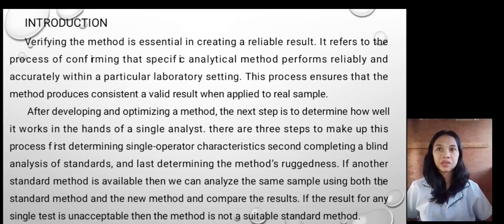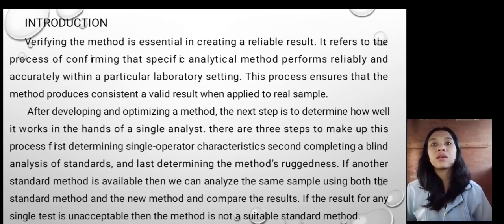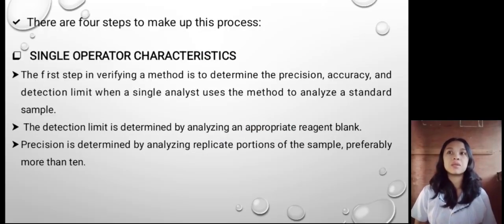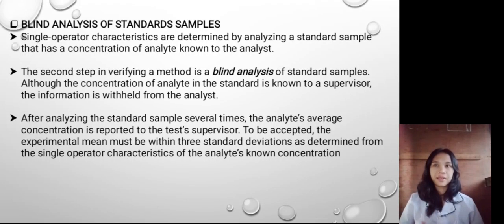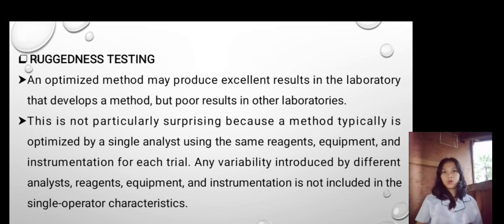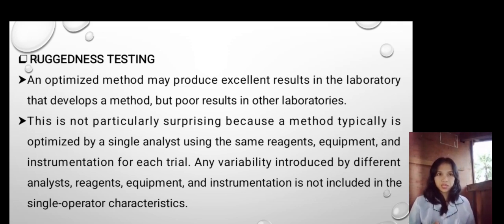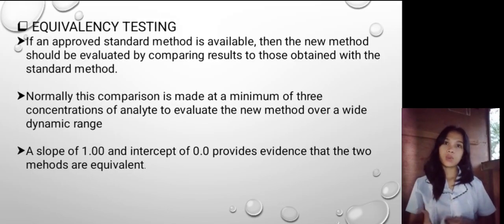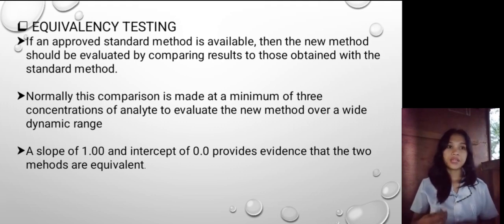Valen, MA.CRISTINA O.,, VIDEO PRESENTATION IN .. ANALYTICAL CHEMISTRY